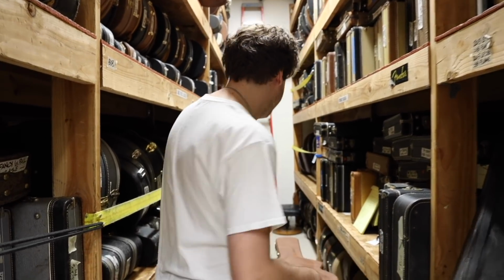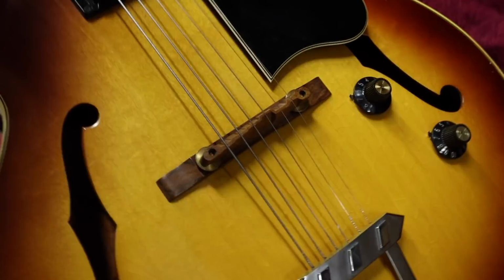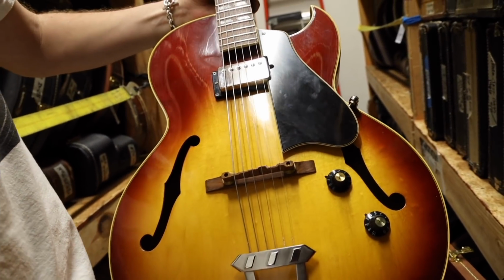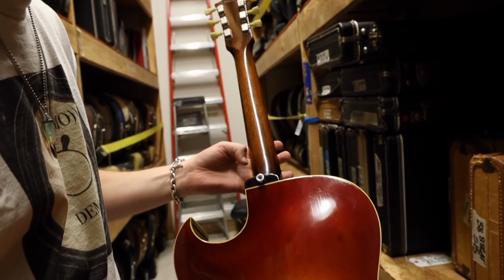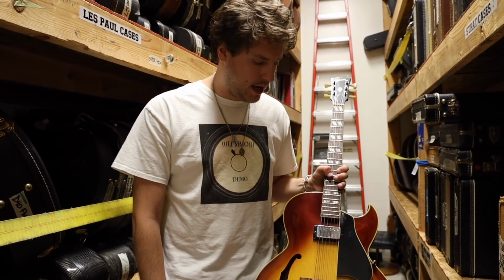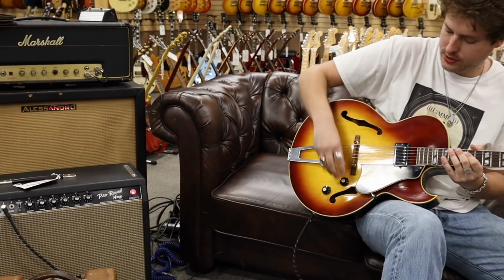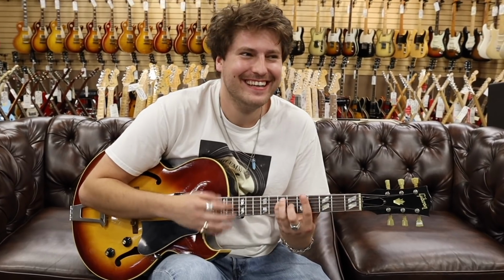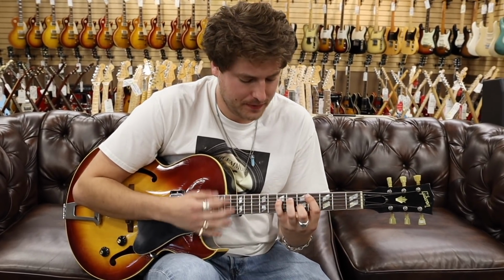Guitar of the Day: 1968 Gibson ES-175 Sunburst | Norman's Rare Guitars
GuitarOfTheDay: 1968 Gibson ES-175 in Original Sunburst finish here at NormansRareGuitars! So what do you guys think GibsonES175?

GUITAR: 1968 Gibson ES-175 Sunburst

MORE GUITAR VIDEOS/LESSONS/CONCERTS/ETC.